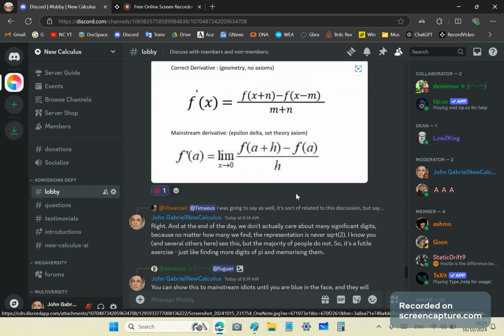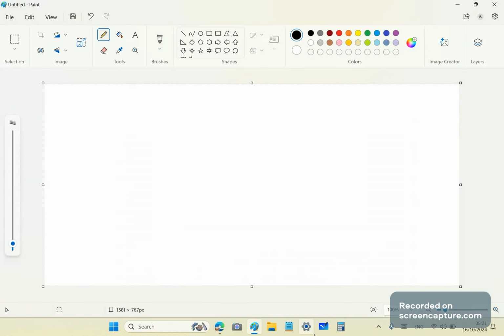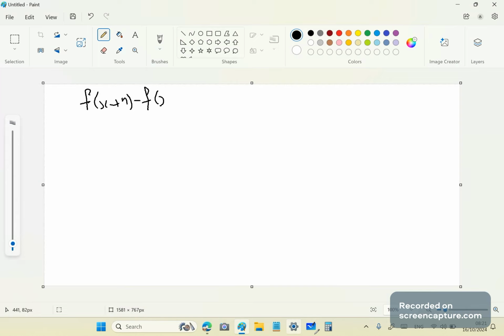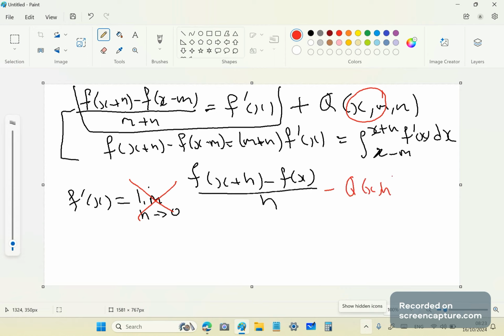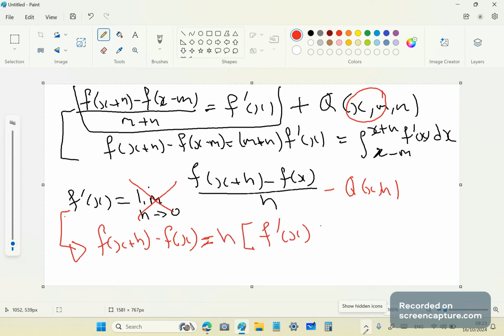The New Calculus is 100% rigorous. Mainstream calculus is not rigorous and never was.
Newton and Leibniz were groping around in the dark and did not know what they were doing:

I solved the area and slope problem, not anyone else!